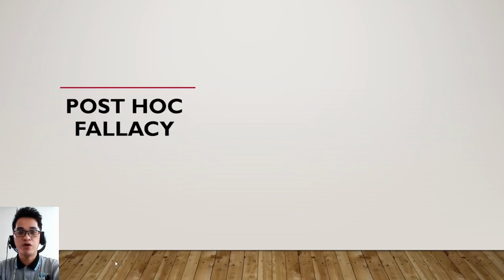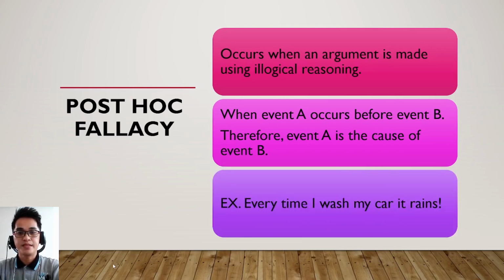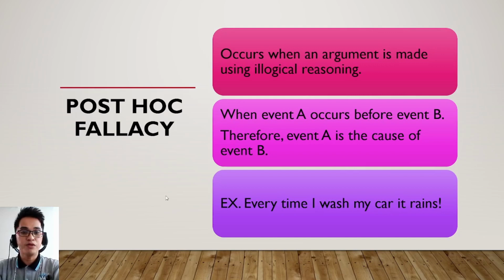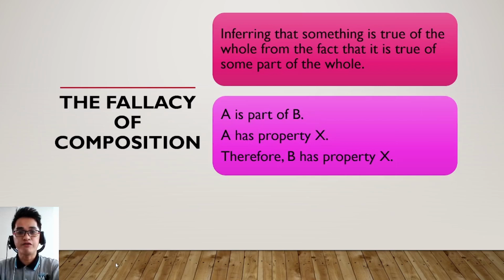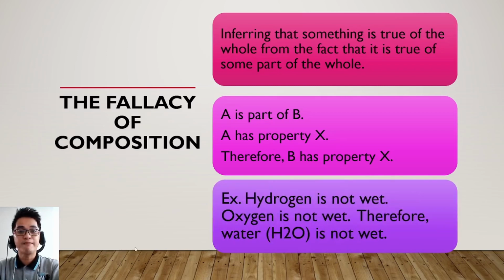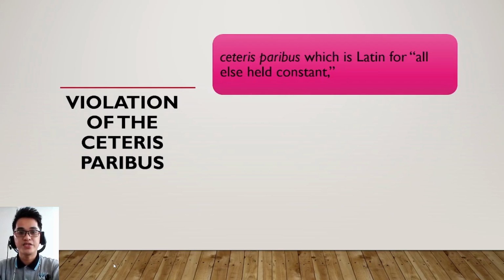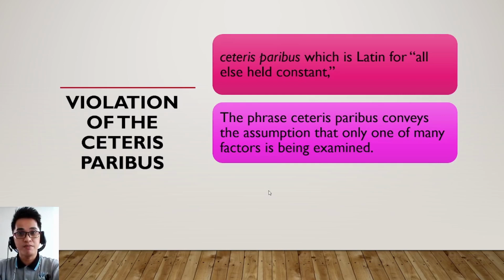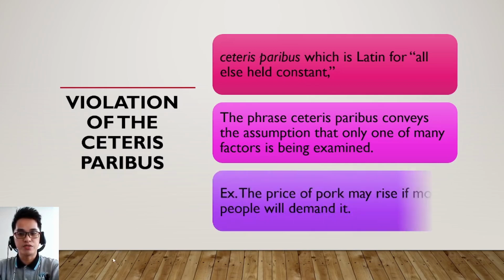COMMON PITFALLS IN ECONOMIC REASONING